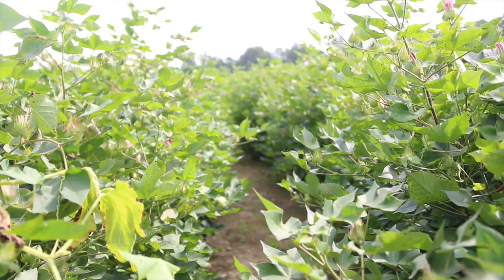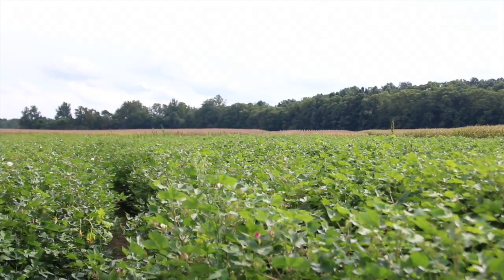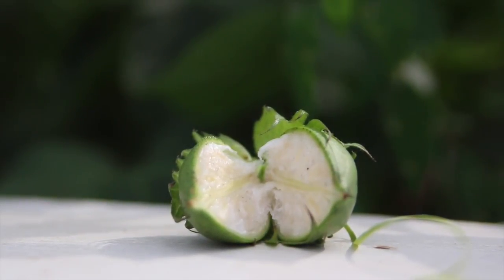ValleyAgWeekly_PumpkinWorks_2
This video is about ValleyAgWeekly_PumpkinWorks_2